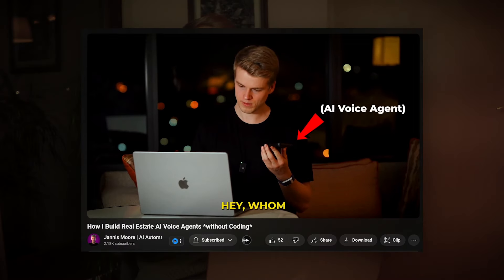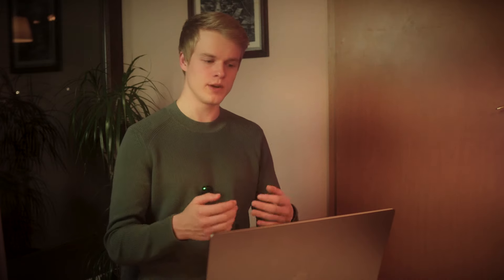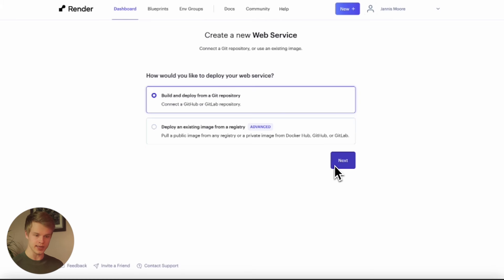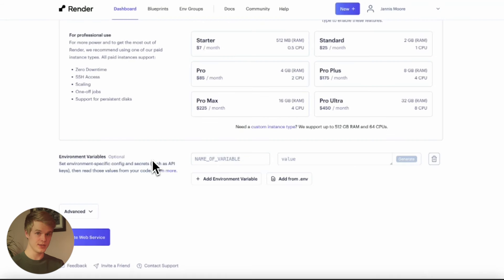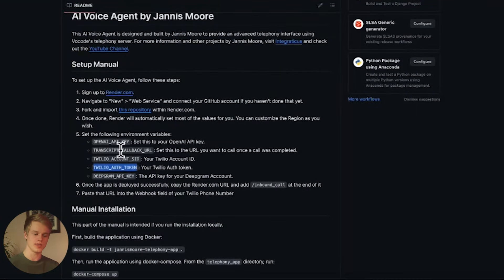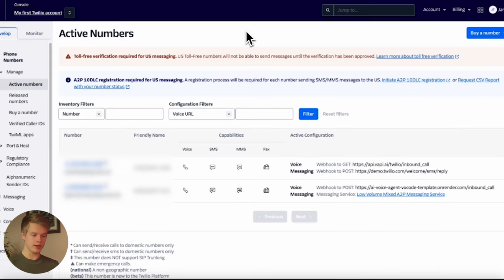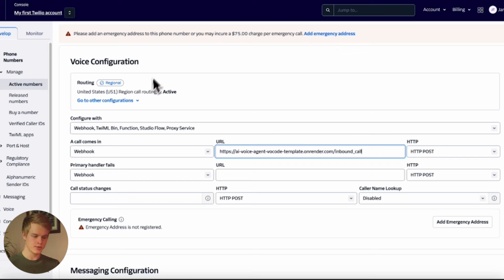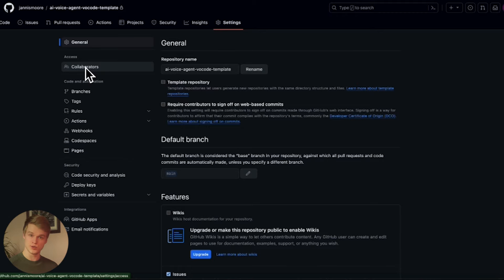Building an AI Voice Assistant | Vocode Tutorial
In this video, I will show you how to build a custom AI Agent in under 10 minutes.

Create an AI voice agent using an open-source framework called Vocode, enabling customization without having to use an additional provider.

Also Watch:
How I Build Real Estate AI Voice Agents *without Coding*